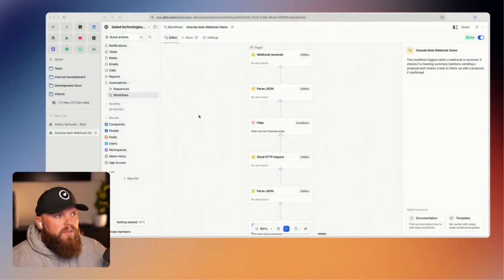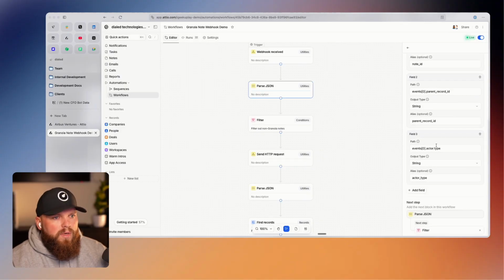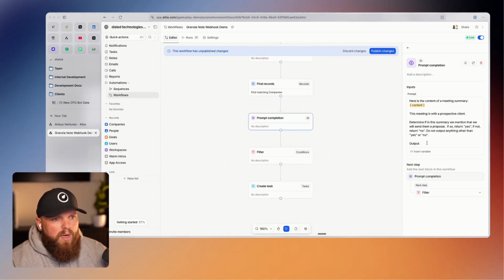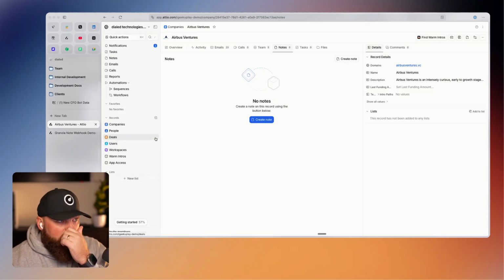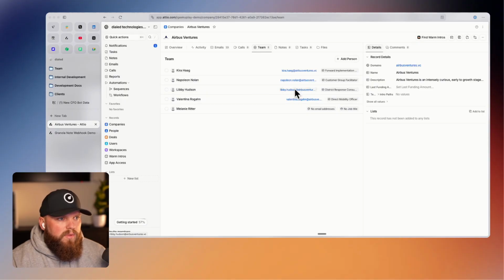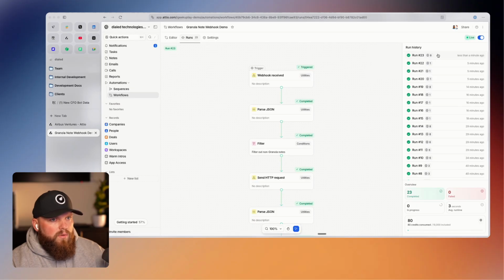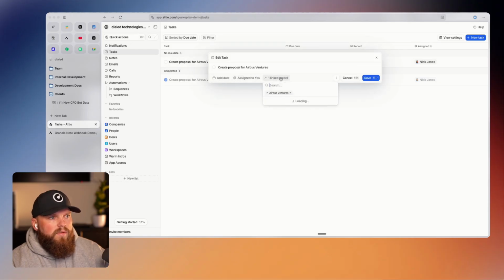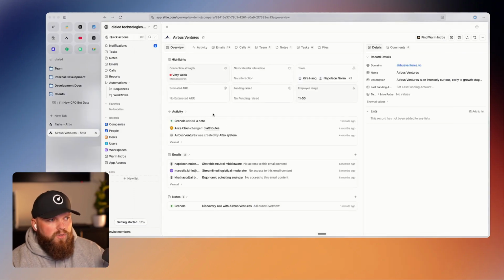Automating Attio Tasks with Granola Notes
Stop manually creating follow-up tasks after every meeting. This tutorial shows you how to automatically generate Attio tasks from your Granola meeting notes using webhooks and AI prompt completion.

What You'll Learn:
Setting up Attio webhooks to trigger on new notes
Filtering automation to only run on Granola notes (not manual notes)
Using AI to detect action items from meeting transcripts
Automatically creating tasks with proper record linking
Advanced customization options for due dates and task types

Use Cases:
Auto-create proposal tasks after investor meetings
Generate follow-up reminders from customer calls
Extract action items from internal strategy sessions
Build custom task workflows based on meeting content

Timestamps:
0:00 - Introduction
0:10 - Workflow overview
1:22 - AI prompt completion setup
2:02 - Live demo with Airbus Ventures
3:13 - Task creation and notification
3:48 - Expansion ideas and customization tips
4:29 - Setup requirements and closing

Required Setup:
Granola AI meeting notes app
Attio CRM with API access
Webhook automation platform (Pipedream, Make, or Zapier)
Attio webhook configured for note creation events

For the Algo